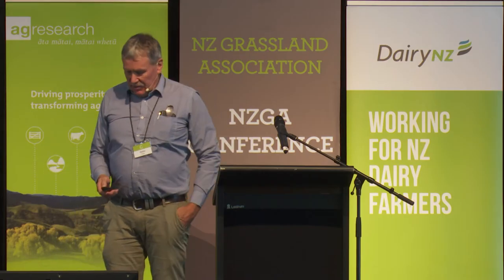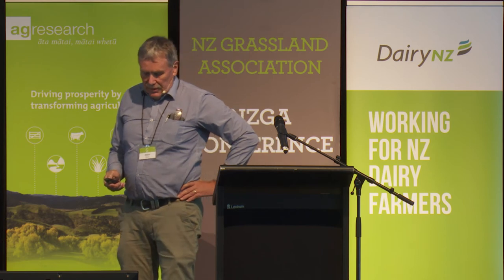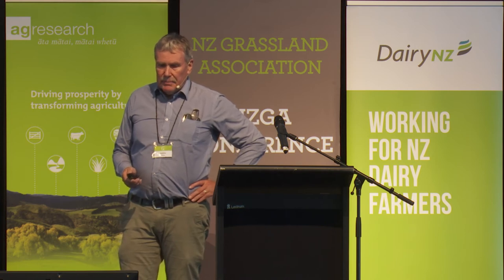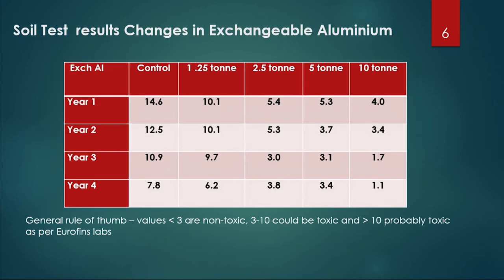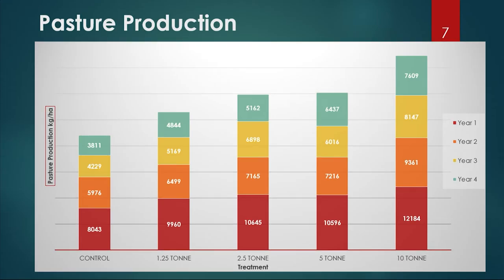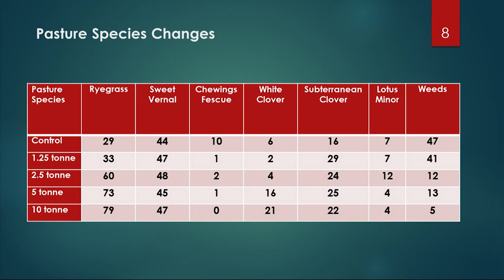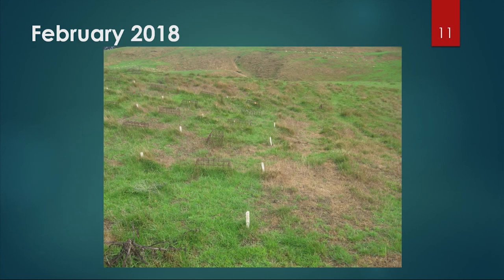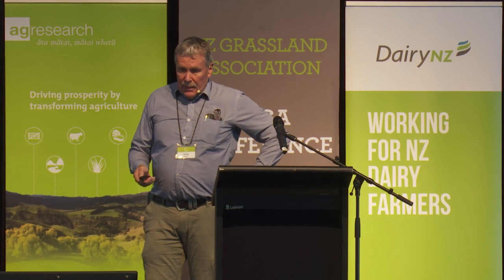RPS2021: Persistence and Soils: Effects of lime on pasture compsoition - Robin Boom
Robin Boom, Agronomic Advisory Services, Taumarunui